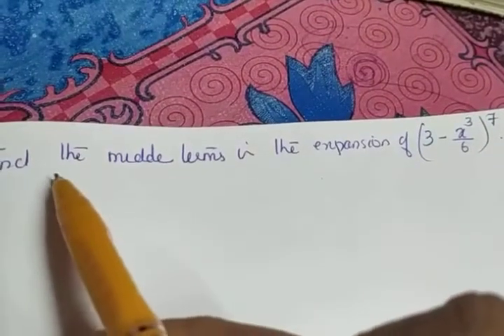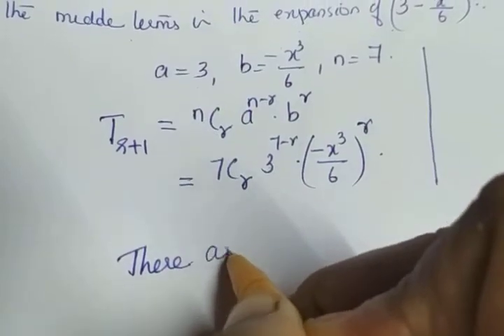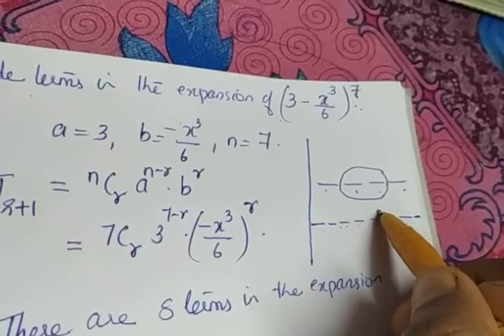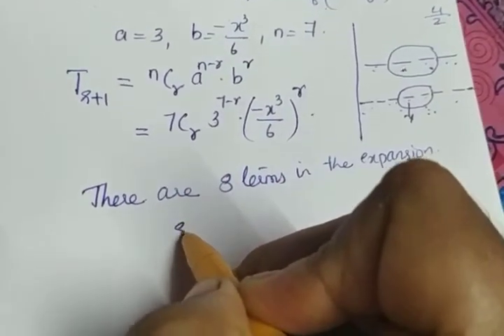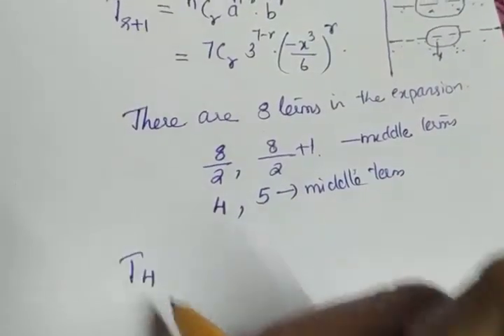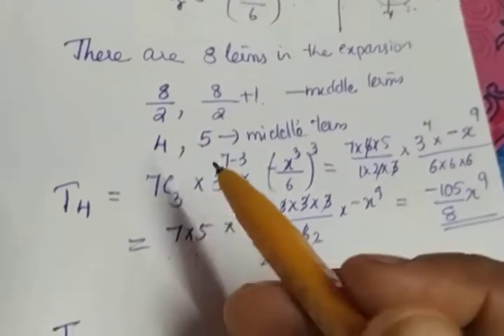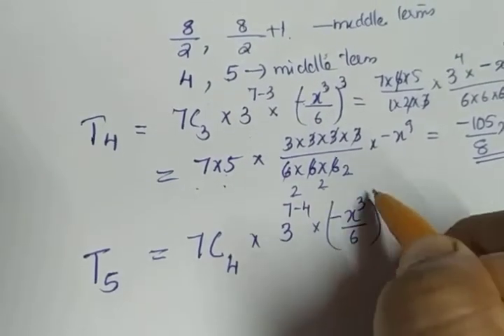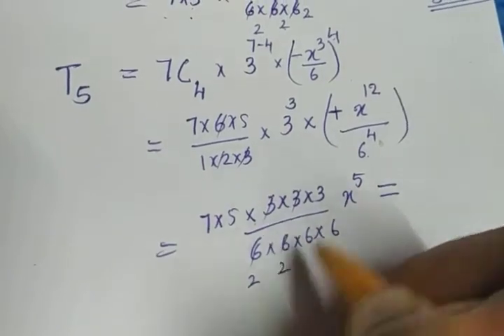XI Maths Binomial Theorem (last part 28)